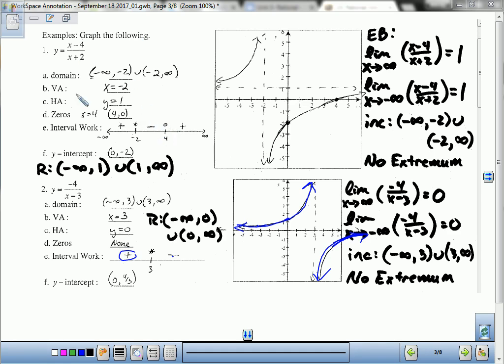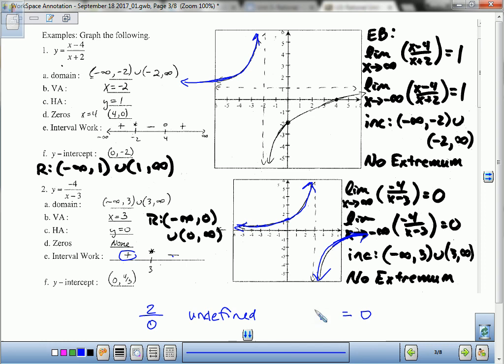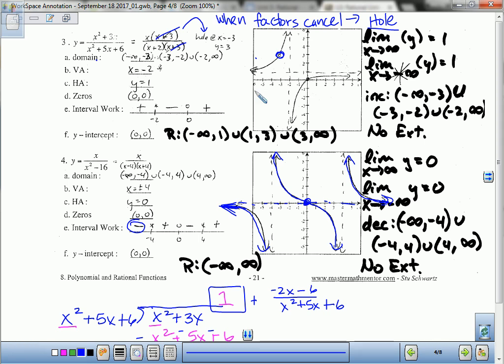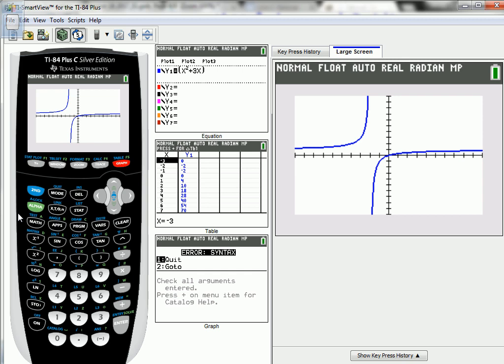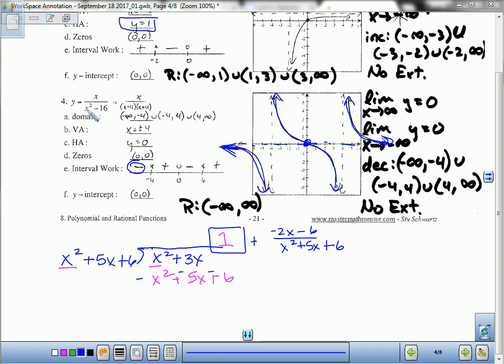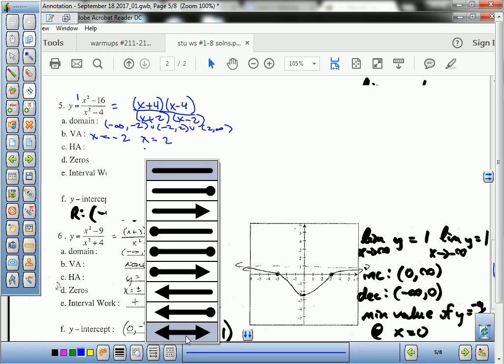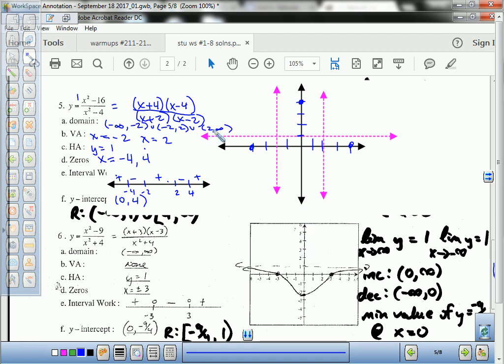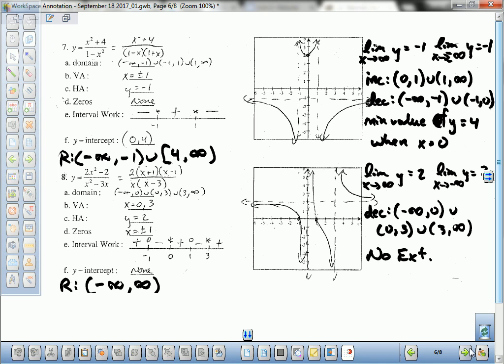APC 9 18 17